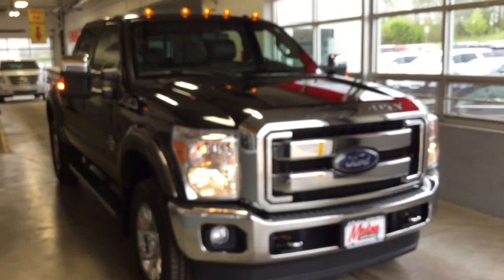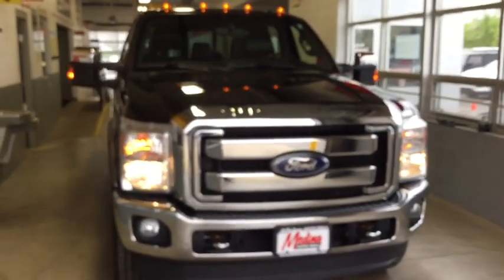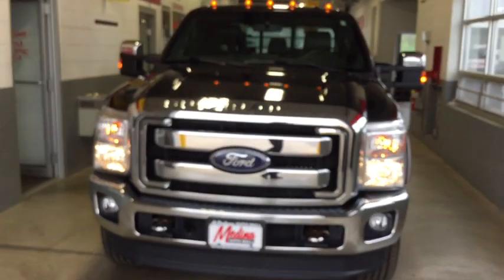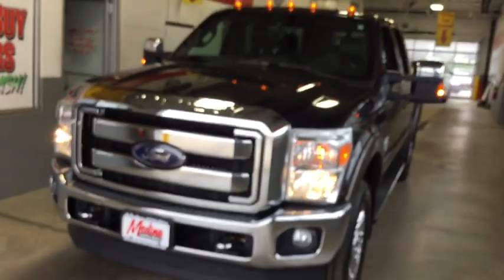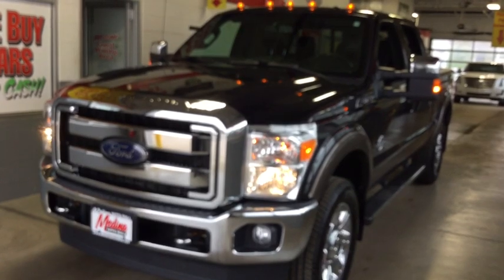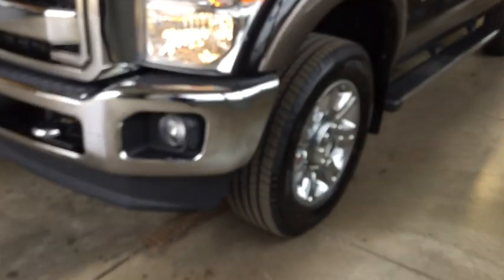2015 Ford Super_Duty_F-350_SRW Cleveland, Akron, Wadsworth, Elyria, Lorain, OH D190991A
Used 2015 Ford Super_Duty_F-350_SRW available in Medina, Ohio at Medina Auto Mall. Servicing the Cleveland, Akron, Wadsworth, Elyria, Lorain, OH area.
2015 Ford Super_Duty_F-350_SRW 4WD Crew Cab 156 Lariat - Stock#: D190991A - VIN#: 1FT8W3BT5FEC31837

One Owner!